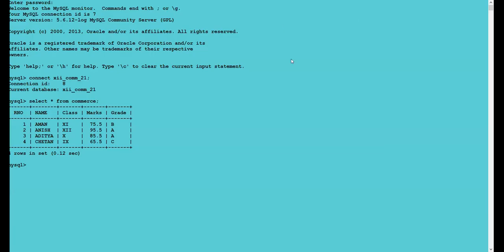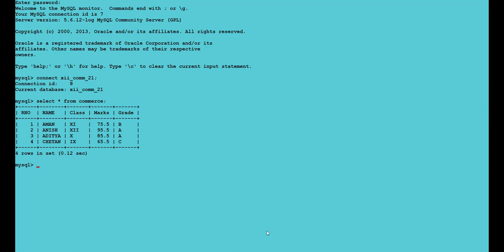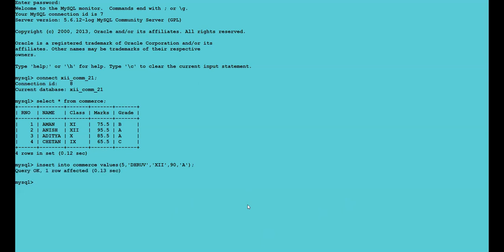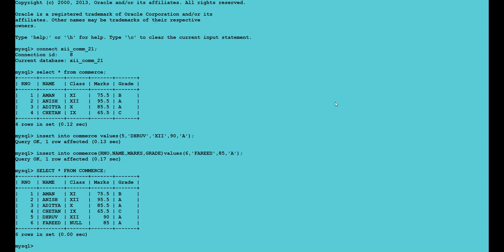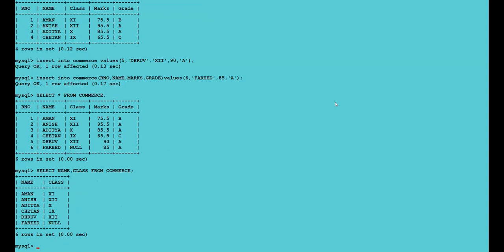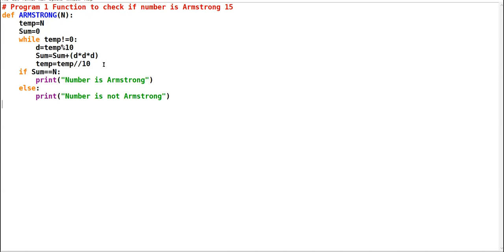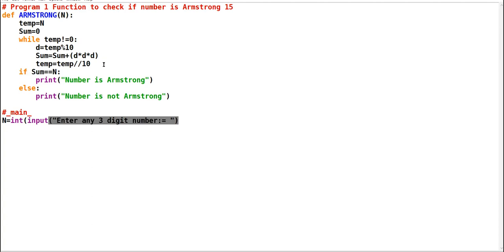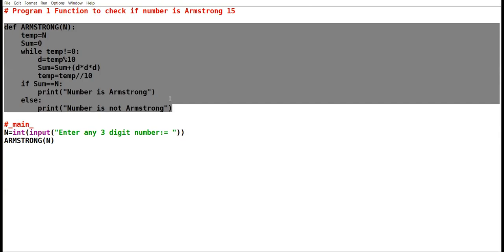10-06-21 XII B,C COMP.SCI LECTURE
MYSQL PART 2 +  FILE